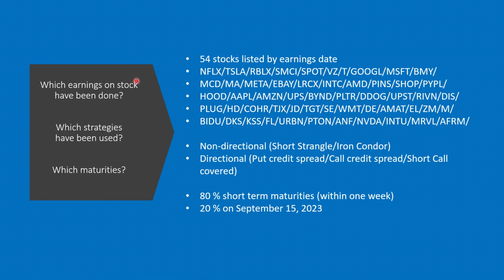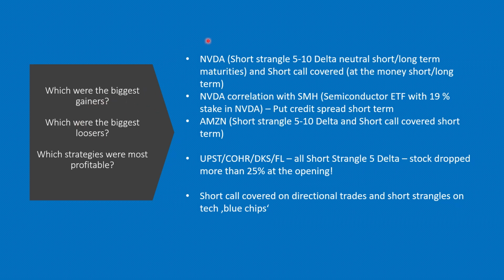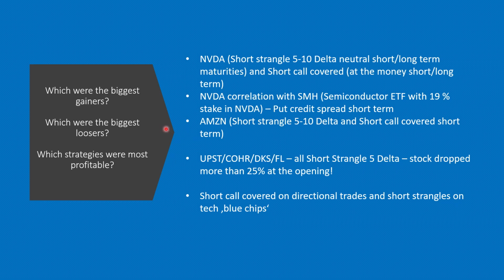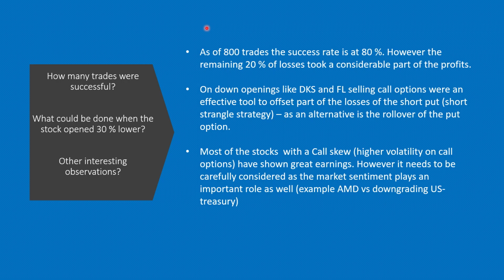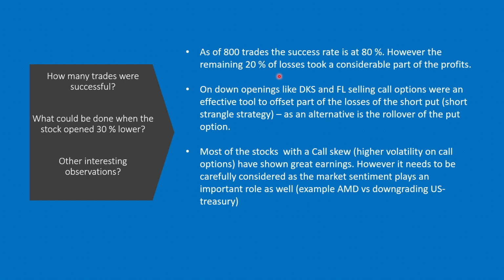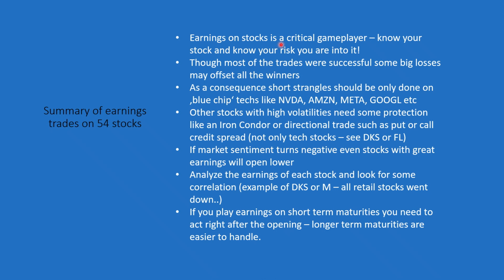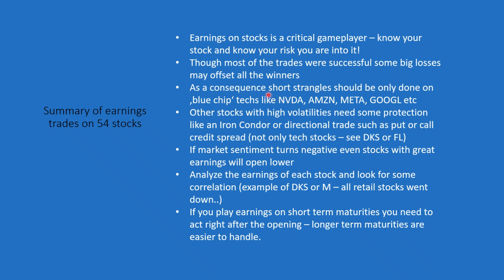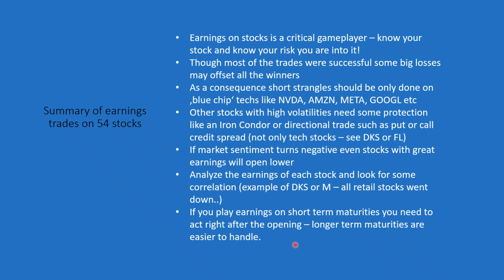Summary of Earnings Trades on 54 stocks in July and August 2023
Survey of all my trades in 54 stocks showing earnings in July and August 2023 - what strategies have been used - what are the biggest gainers/looser and what can be improved for any forthcoming earnings.